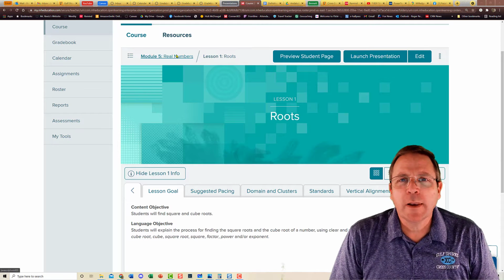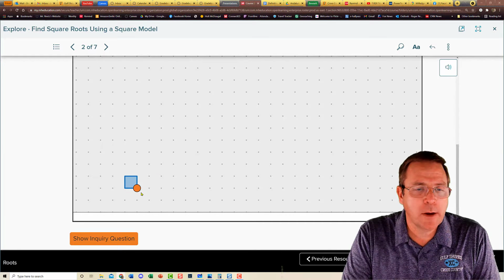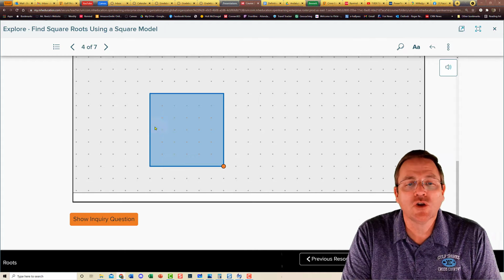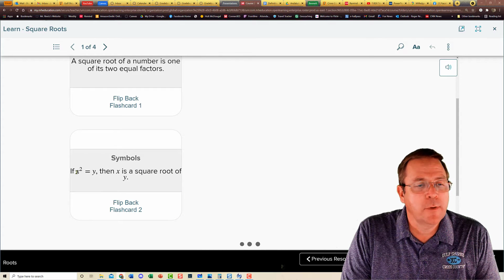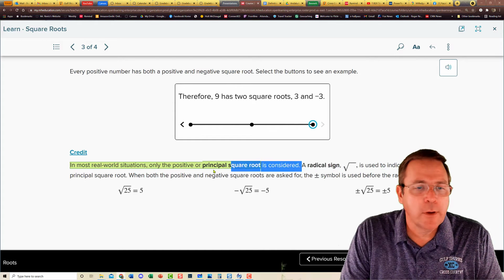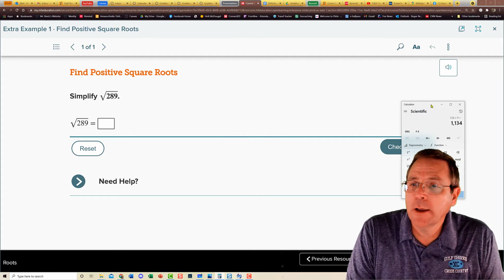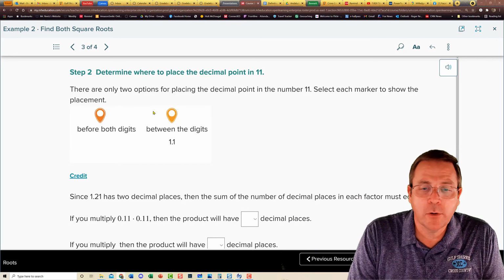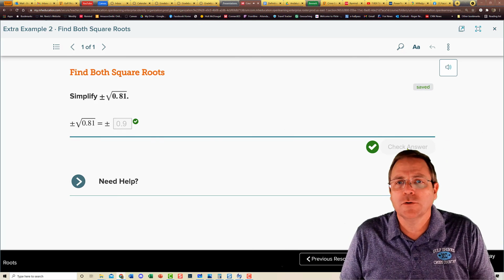5-1 Roots (Part 1)